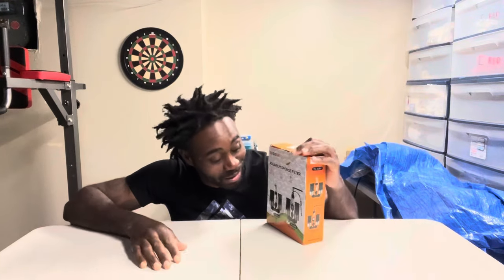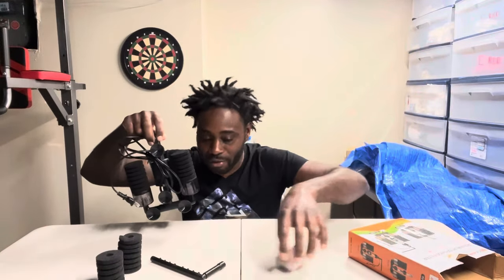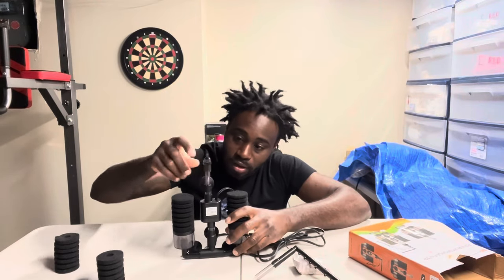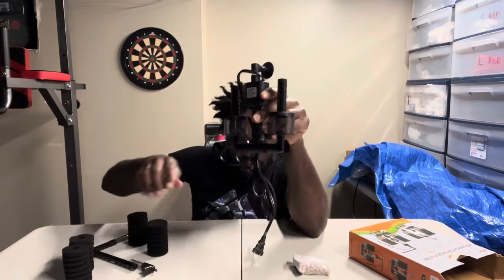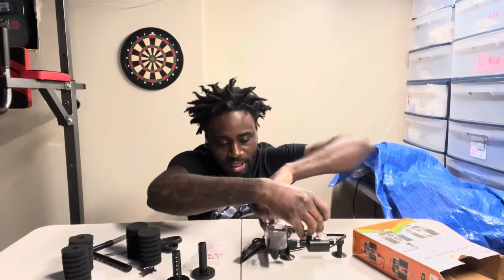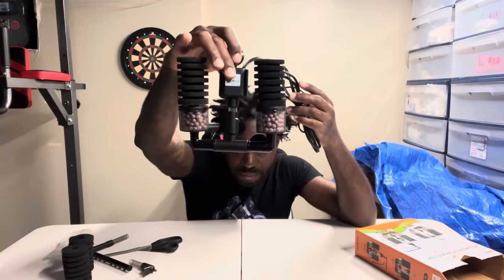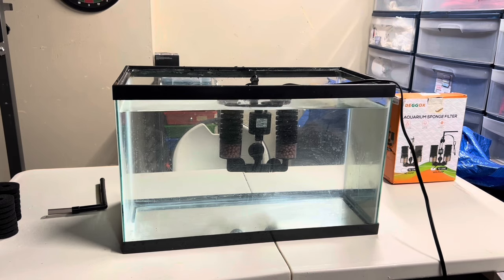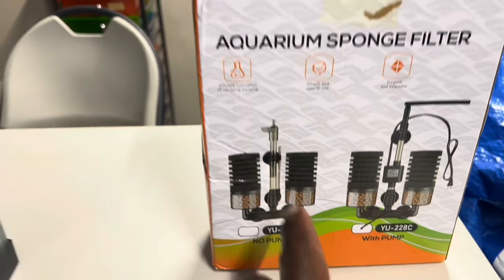Aquarium Electric Sponge Filter With Submersible Water Pump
Piranhahead 👉🏾🔥Amazons Storefront🔥📈

                         Everything I Buy Or You See
                                                        In My Videos

Multi-Chamber Holding Box
Marine Metal Aeratr Bubble Box
Electric Fish Tank Vacuum Cleaner
Melafix Liquid Remedy 16 oz.
Prime Fresh and Saltwater Conditioner
API AQUARIUM SALT
Tetra Air Pump, 60-100 Gallons
Fish Tank Breeder Net
AQUA-TECH Power Aquarium Filter
6 Pack Replacement Aquarium Filter
Double Head Aquarium Wave Maker
Hygger High Efficiency AC/DC Air Pump

If anyone have any products that you want me to do a review on for a quick response.
🤩DM ON INSTAGRAM 🤩 👉🏾 piranha_head.